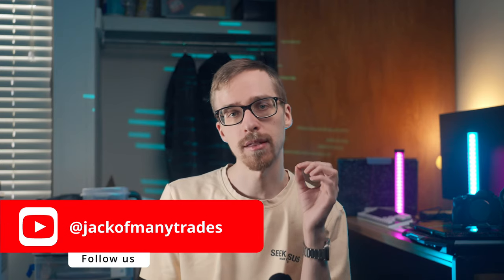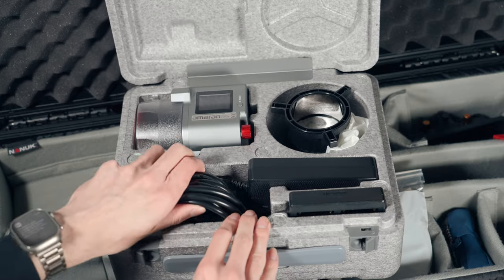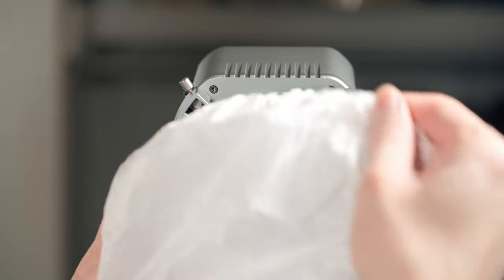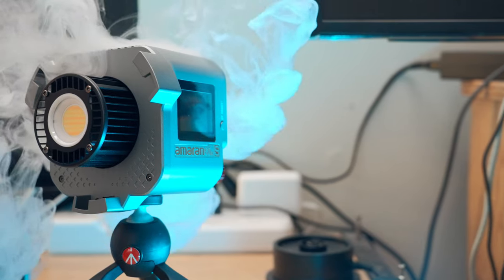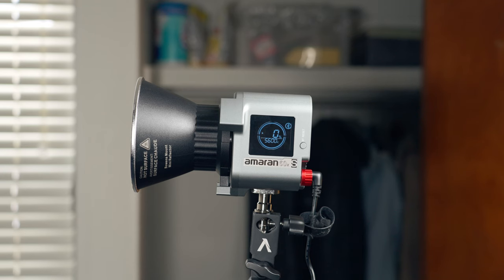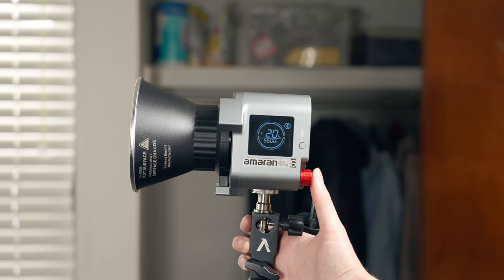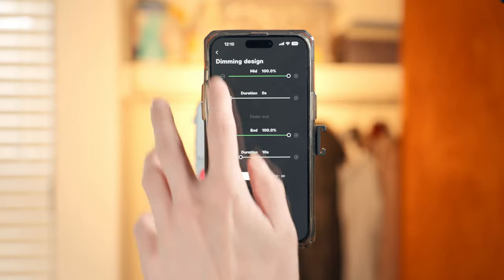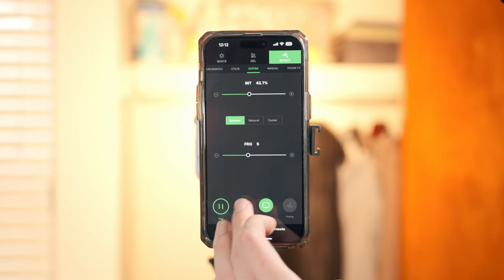The Best Budget Light for Content Creators | Amaran 60 XS Review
Are you looking to start a YouTube channel, want to get into filmmaking, or just want a great light for making videos? This is the video for you. Today, I show my favorite light for basic clean lighting setups and discuss why it might be a good fit for you!

Products
Aputure 60 XS (amazon)

Velcro Cable Ties

Aputure Light Dome SE (amazon)

Stabilization:
SIRUI SVT75 Pro
SIRUI SVH15 Fluid Head

Timestamps
00:00 - Introduction
00:23 - Unboxing
01:23 - Why Would You Want a COB Light?
03:03 - Operation
04:05 - Sidus Link
05:10 - Final Thoughts

I make commissions on purchases made through Amazon and Aputure links.